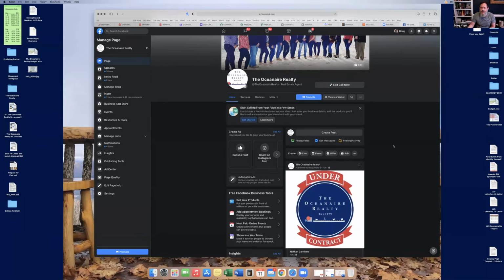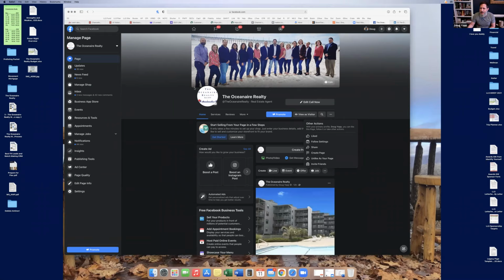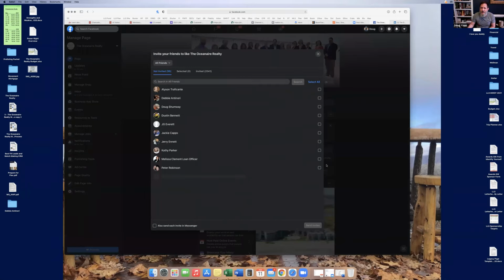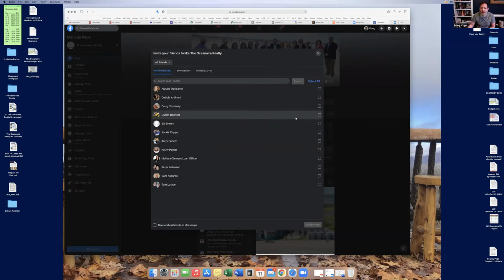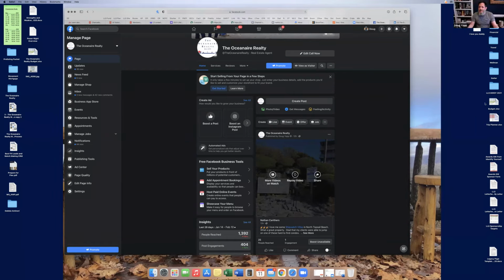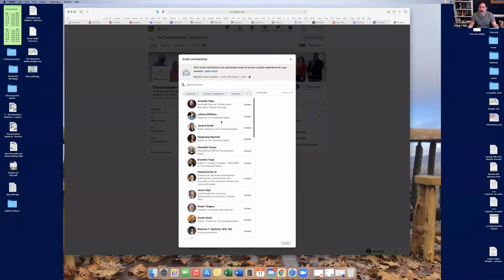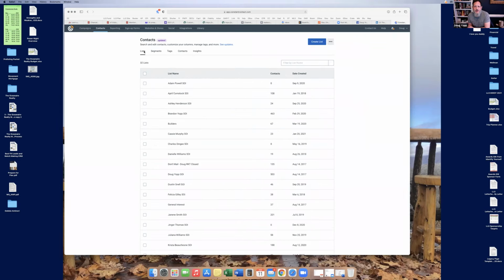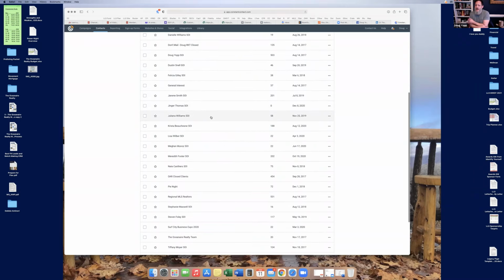Inviting SOI to team Facebook and LinkedIn Pages (2/11/21)